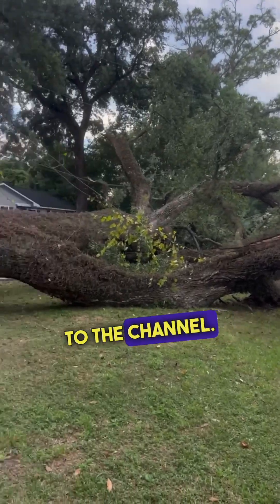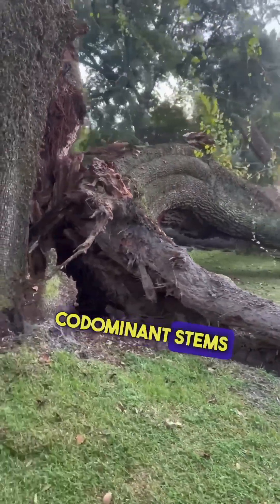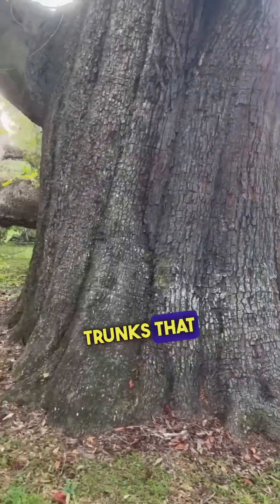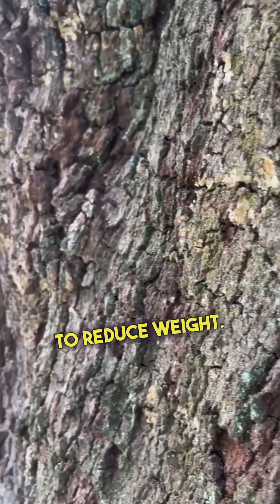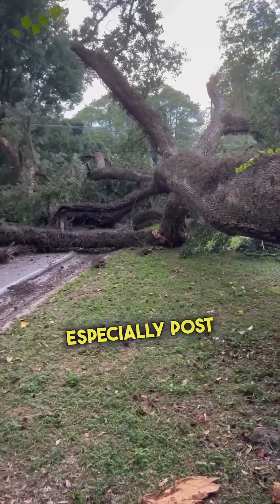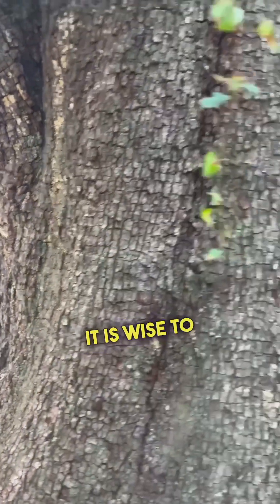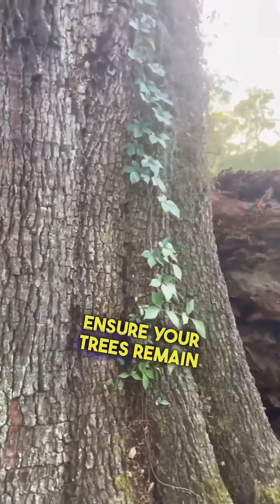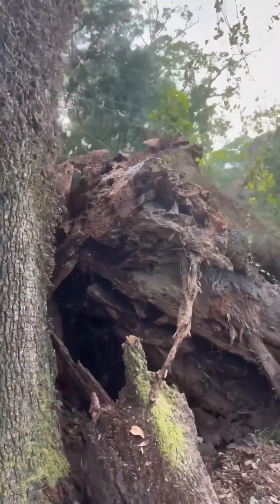The Largest Live Oak I've Seen(10 Feet Wide) Splits.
Are you struggling with oak tree splitting? In this guide, we'll teach you the techniques you need to prevent and stop oak tree splitting. We'll also discuss tree risk assessment and tell you about the different types of tree care solutions that are available to you.

10 Foot Wide Oak Tree Splits. What you can do to prevent this from happening to your tree. Co-dominant stems in trees can lead to a weak point, risking a split over time. For the best advice, consult with an ISA Certified Arborist.